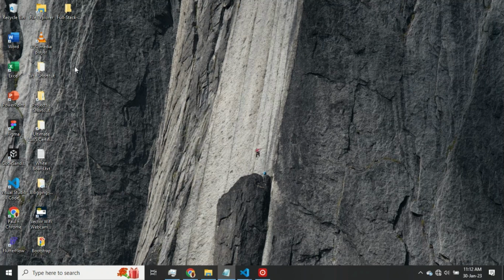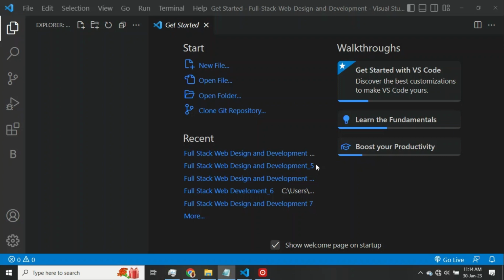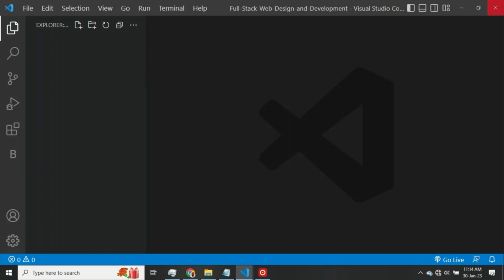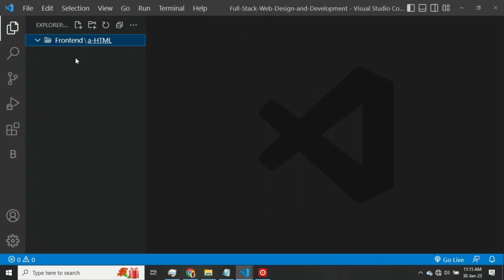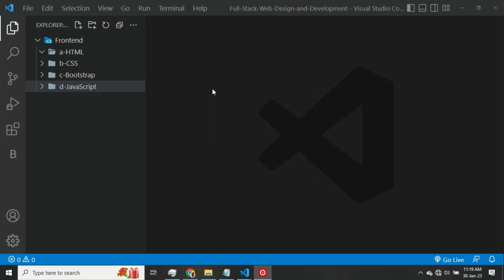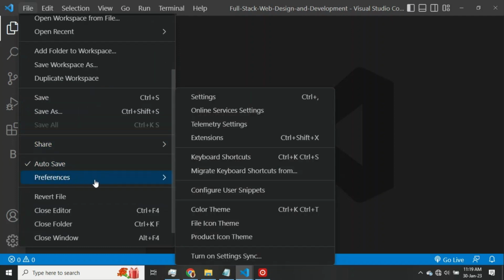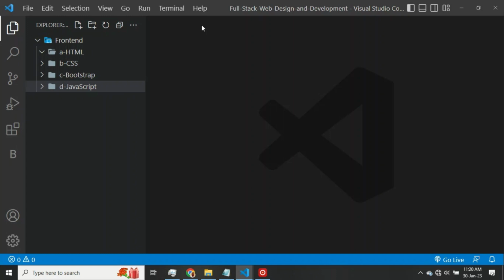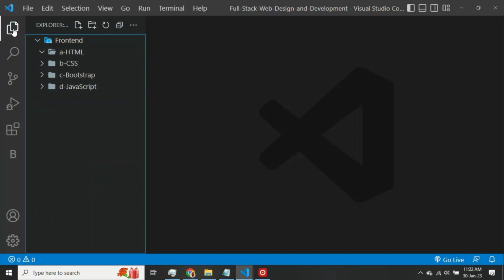How to Setup Visual Studio Code and Create a Folder Structure for a Project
Are you a web designer and you are not yet comfortable with your coding environment. Come here and learn how to setup visual studio code and create a folder structure for a project.

Hello and welcome once again. This video will introduce you to the basics of Frontend web design and development. We will start by learning HTML, which is the fundamental language that every modern website is written in.

To follow along with this video, i will assume that you have already downloaded and installed Visual Studio Code Editor; the coding environment for our course. If you haven't you can check out my previous video on it; How to setup a coding environment. Head over to it by clicking on the link up above.

Alright, now that you have the software installed, that is visual studio code, you will find the icon on your desktop.
The first thing we will need to do in this course is to create a folder. This folder will contain all of our files. Files are documents that contain the source codes that will run our website or web application as the case may be.

So, we are going to create the folder on our desktop.
Scroll over to a free area on your screen, away from any other icon on your desktop.
1. Right click on your mouse or trackpad, a context menu will appear
2. Scroll down and click on New, another menu appears.
3. Head over to it and click on Folder
4. A folder appear, waiting for you to give it a name.
5. type Full-Stack-Web-Design-and-Development
6. Hit the enter key and voila, a new folder is created.

Now, we need to open this folder inside visual studio code editor.
There are a handful of ways to do this and i will teach you all of them.
So once again, right click upon this new folder we just created
Scroll down to one of the options called Open with Code. This option is also bearing the visual studio code editor icon.
Click on it and wait for the software to load up.

**Visual Studio Code Editor Interface ***
Once the software has loaded up completely.
This is the interface that you will see.
The first thing i always do and i will encourage you to also do the same is to close the Get Started Tab.
Move your mouse over to the X icon and click on it to close it.
Next, this area shows us all the folders and files that are contained with the Full-Stack-Web-Design-and-Development Folder.

We are going to create another folder, but this time, we will use Visual Studio Code. To create a folder in Visual Studio Code Editor,
Move your mouse over to this icon, and click on it; this is the create a new folder icon.
Name this new folder; Frontend
Then hit the enter key.
We will create another folder inside the Frontend Folder
So will we click on the create a new folder icon again.
Name this new folder; a-HTML
We will create a second folder inside the Frontend Folder again.
To do this efficiently, move your mouse to hover over the Frontend folder. Make sure you see an underline on the Frontend text. Then right click. Select New Folder from the menu.
Name this new folder; b-CSS
So now, we will create the remaining folders: c-Bootstrap and d-JavaScript by first selecting the Frontend Folder and clicking on the create a new folder icon again.

Alright, so now we have successfully setup our folder structure for this course.

*** Visual Studio Code Editor Setup
Additionally, we will need to setup some preferences
Move your mouse to top section of the VSCode interface. There you will see the File option. Click on File and a drop down menu will appear
Scroll down and select Auto Save. That is one. For the second preference, let us head back to the File option again, up above, click on it, on the drop down menu scroll down to where you see Preferences. Hover your mouse over the text. Another menu appears. Head over to it and click on Settings. This will open up the Settings Tab. Move your mouse to the Search settings section. Click on it, then type Word Wrap. Head over to the Editor: Word Wrap. Change off to On. Then move over to the X icon on the Settings Tab and click on it to close it.
Last but not the least, we will install a very helpful extension called Live Server.
Move your cursor to this icon; the extension icon. Click on it. When it opens up, type Live Server in the search bar. You will require a working Internet connection. When the extension appears, click on the Install button. When it is done installing , close the tab. Then move over to the Explorer icon and click on it.
Now we are ready to begin our journey of learning How to become a full stack web designer and developer.